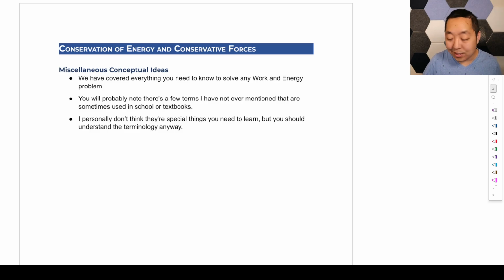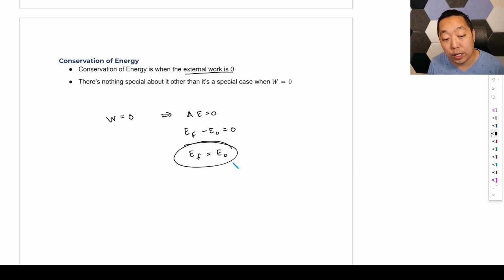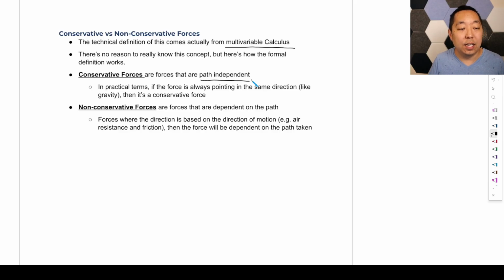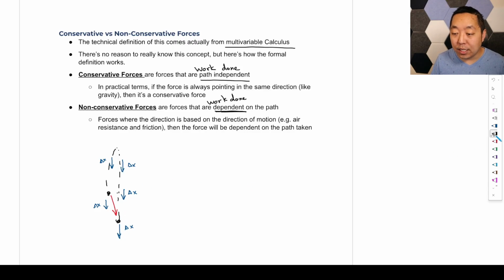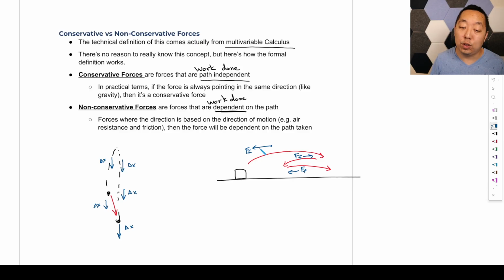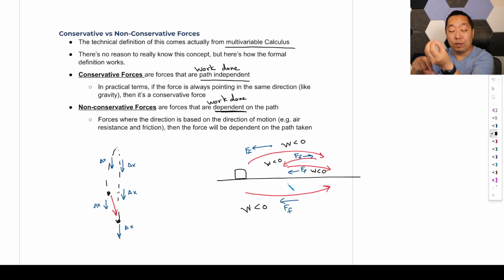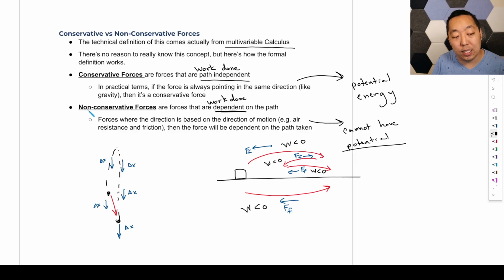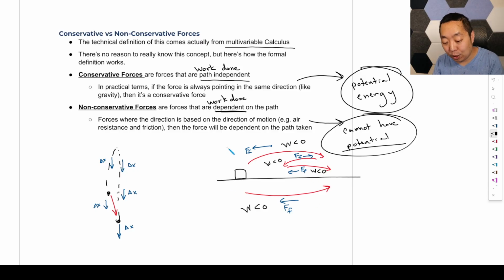AP Physics 1 - Unit 3 - Lesson 10 - Conservation of Energy and Conservative Forces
Struggling with physics terms like "conservative forces" or "conservation of energy"? This lesson clears up confusing concepts about energy and forces, so you can ace your physics problems!

In this video, we dive into the concepts of conservation of energy and conservative versus non-conservative forces. Understanding these distinctions is crucial for grasping why potential energy applies to some forces (like gravity) but not others (like friction), providing a deeper insight into the foundational principles of work and energy in physics.

Chapters:

Introduction to Energy Concepts (00:00)
Conservation of Energy (00:36)
Conservative vs. Non-Conservative Forces (01:26)
Practical Examples of Forces (02:54)
Consequences for Potential Energy (04:47)
Relevance for AP Physics 1 & C (05:02)

Key Takeaways:

Energy stays the same when no outside work is done on a system.
Conservative forces (like gravity) don't care about the path you take, only where you start and end.
Non-conservative forces (like friction) do care about the path you take.
You can only have potential energy with conservative forces.
Understanding these ideas helps you understand why we talk about potential energy for some forces and not others.

What you'll practice:

Identifying scenarios where energy is conserved.
Distinguishing between conservative and non-conservative forces based on their path dependence.
Understanding the implications of conservative forces for the existence of potential energy.
Connecting theoretical concepts to practical examples in physics problems.